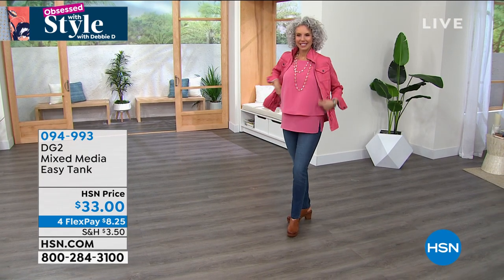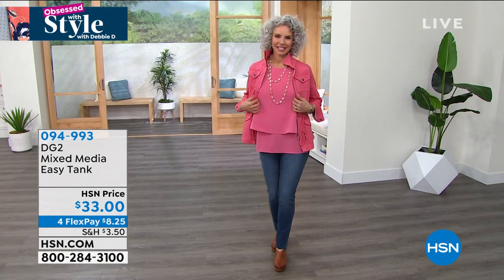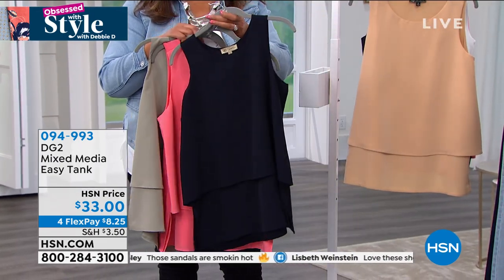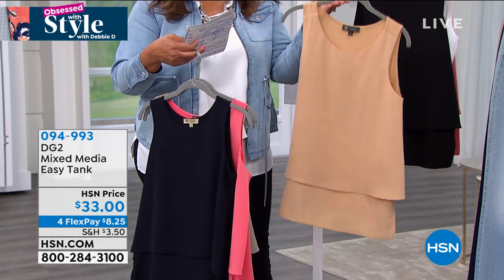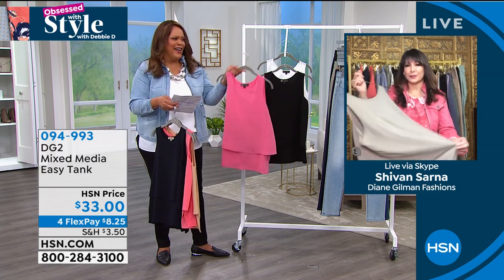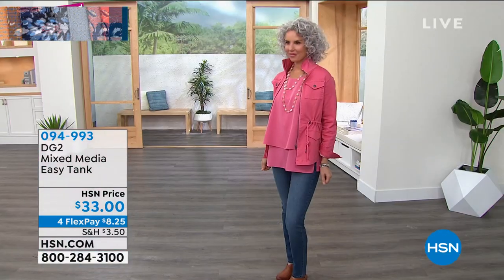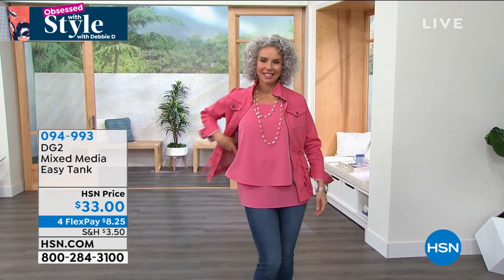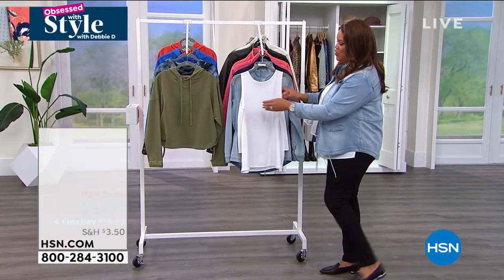DG2 by Diane Gilman MixedMedia Easy Tank Basic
A dressy tank takes you from season to season. Worn alone or layered under a jacket, this mixedmedia top features soft knit in back and two layers of crepe de chine in front. The perfect piece for now and later, day or night.